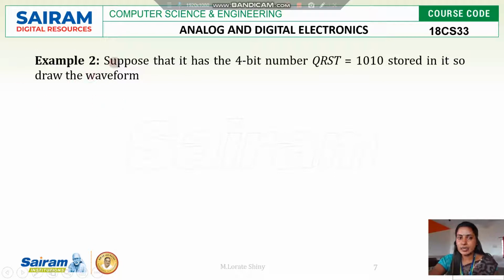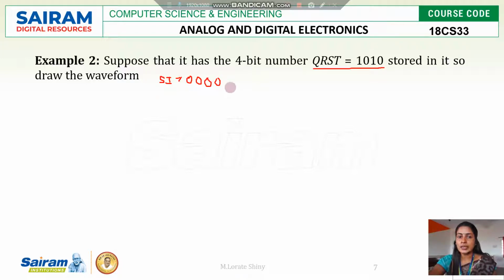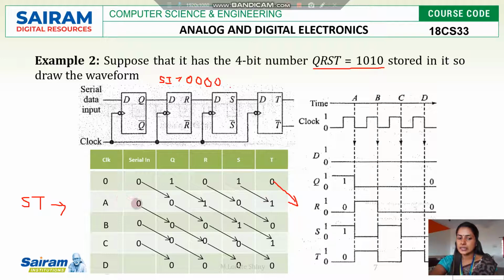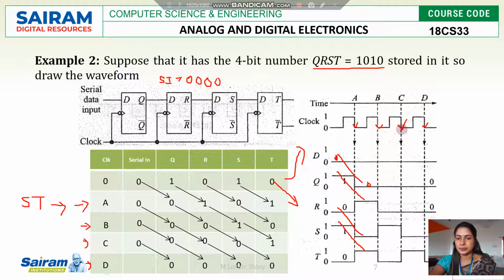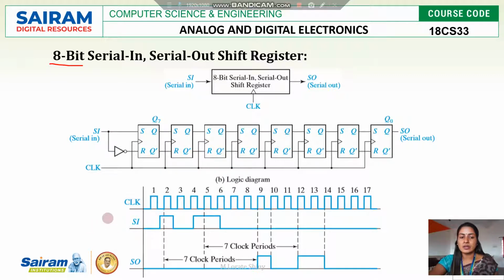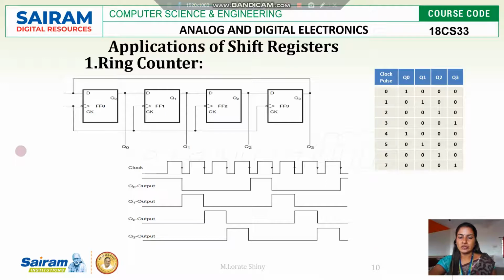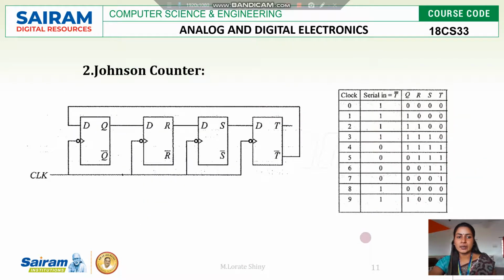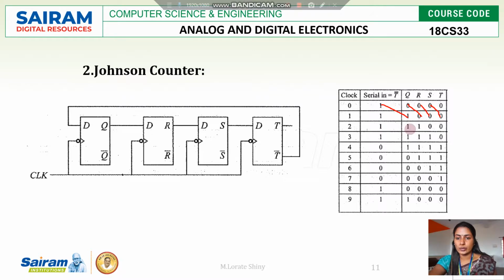Lecture Video_18CS33_Module 5_Shift Register2_Lorate shiny